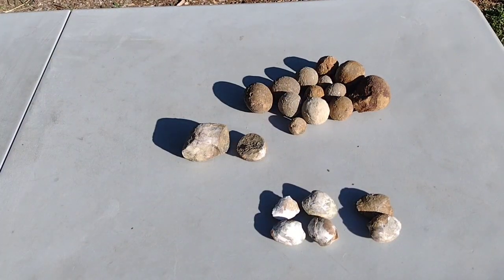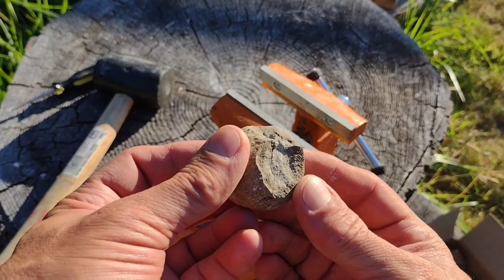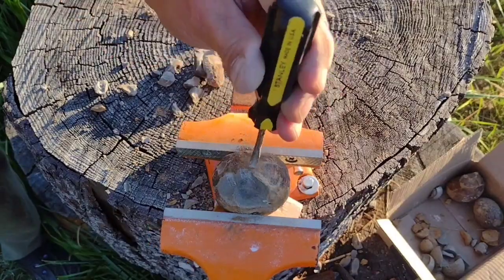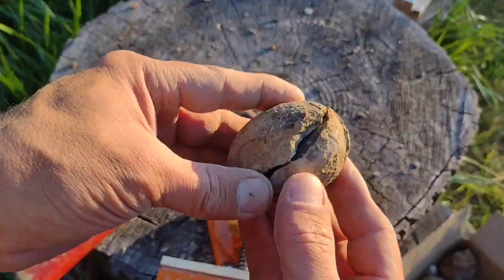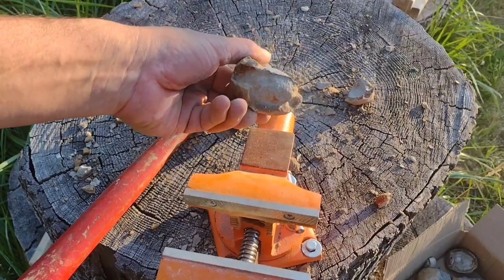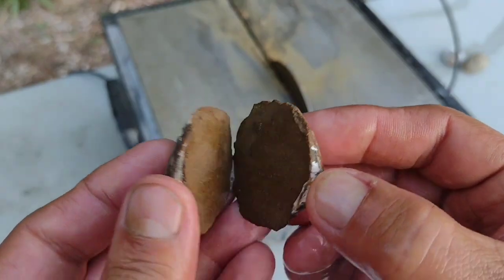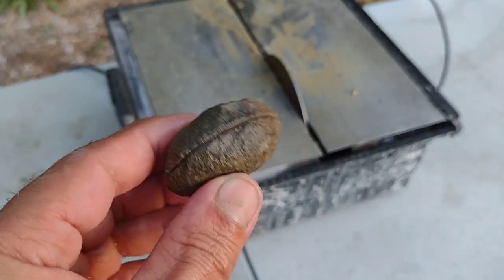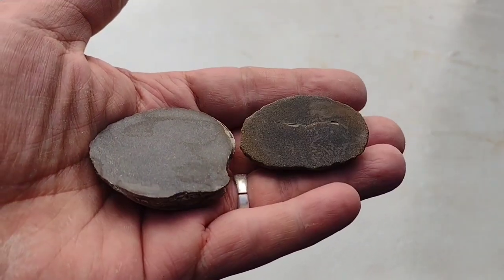Fossil Hunting Exposed Sediment Wall - Southwestern Washington Rockhounding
Edit: The up close images are from a pocket 10x magnifier, not a microscope, there for not actually microscopic.

Got another for you all.
This time we're going to get some fossils and concretions from an exposed sediment wall in South Western Washington. Then we'll get them home to crack the concretions to see if we can recover any fossils.

This was a first time for me at splitting concretions and also fossil Hunting with intention, rather than just finding what I find. It was a cool learning experience.

Shout out to a couple of my viewers...one recently who thought that fossils should be my next content, and another from the time of the below videos release when I was asked to see them.

There will be moments when the vocals may echo or sound digital of sorts. I tried using a background noise remover to reduce the wind distortion and while it did that, it also changed my voice some.

I hope you enjoyed tagging along with me on this new adventure.
Fred